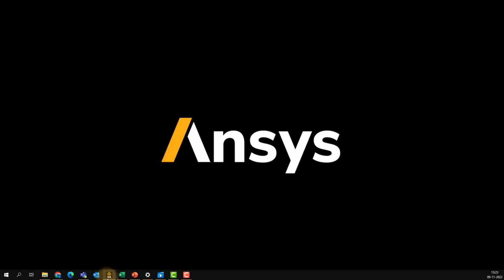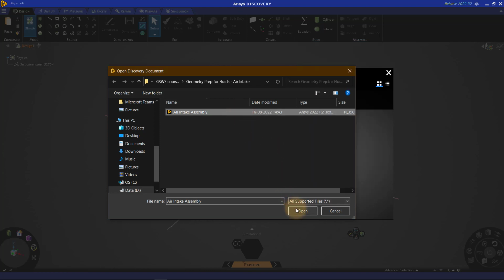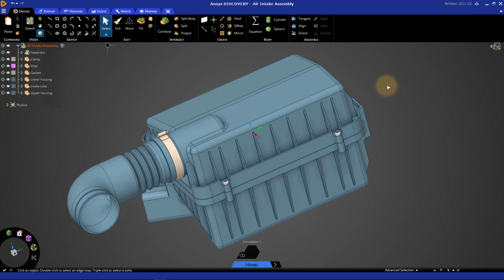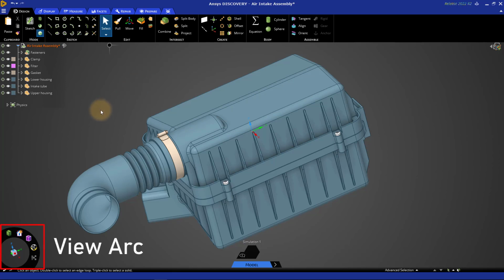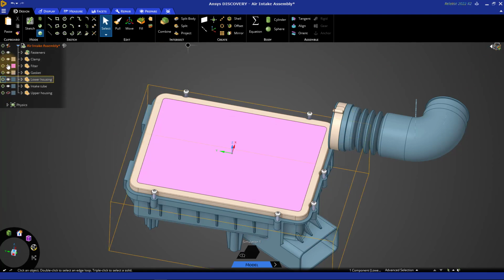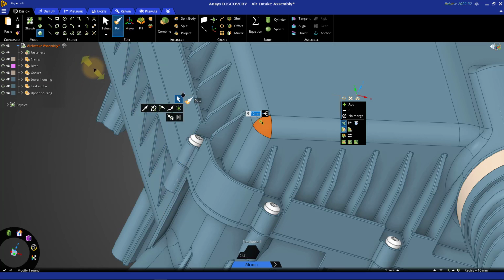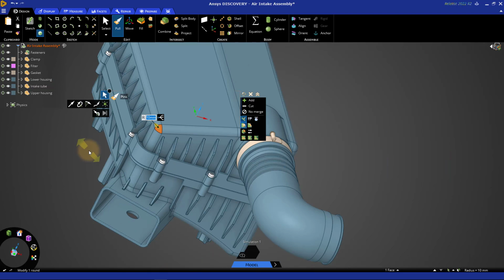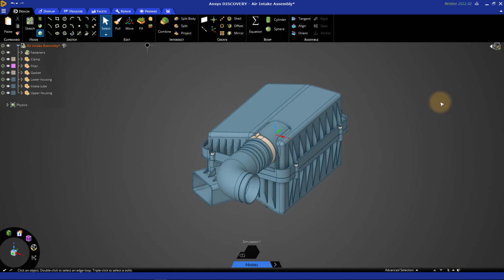How to Prepare CAD for CFD Simulation Using Ansys Discovery — Lesson 6 — Part 1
In this video lesson, we will learn how to use Ansys Discovery to prepare a geometry for a fluid simulation. We will specifically focus on importing geometry, manipulating views, invoking different tools etc.
For more details about the contents of this video, visit the lesson